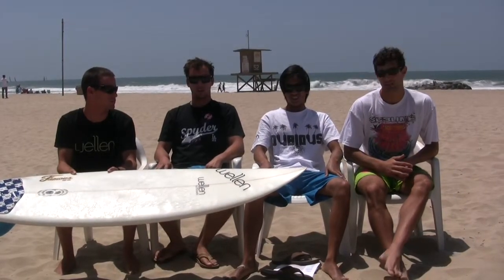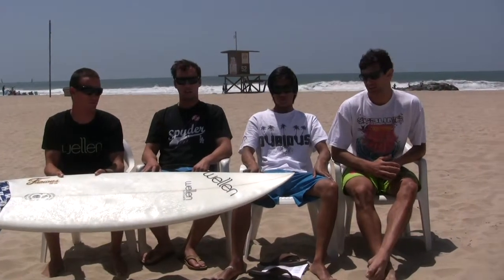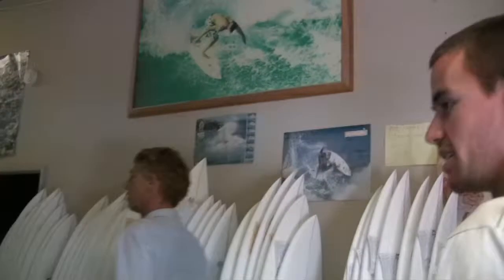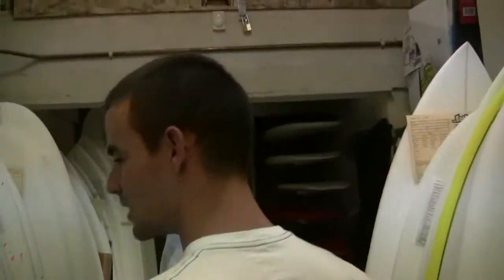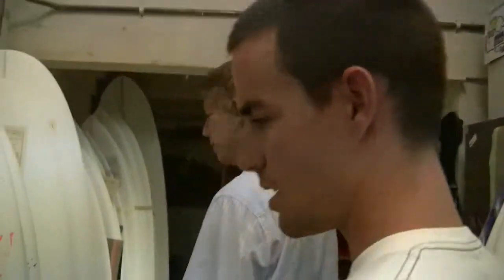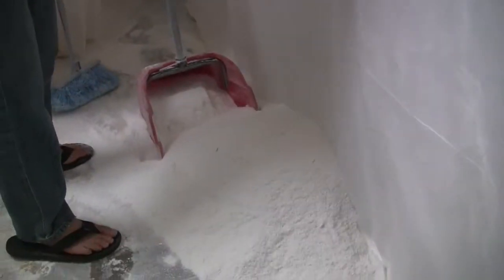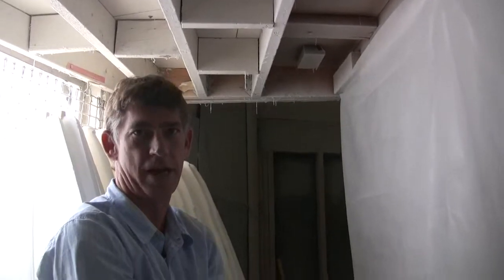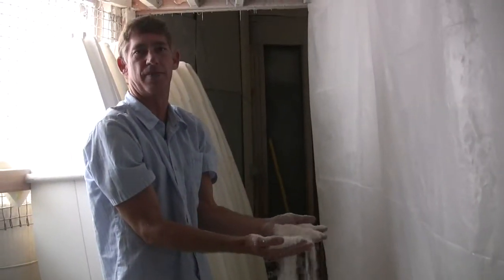Green Foam Surfboard Blanks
Joey Santley describes the Green Foam Surfboard Blank concept.